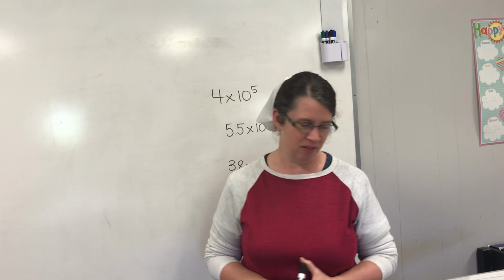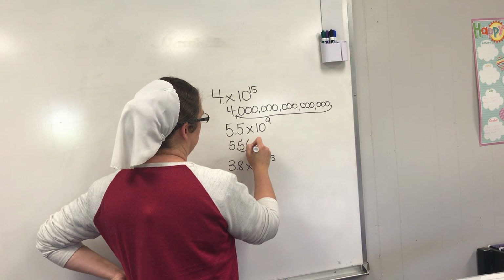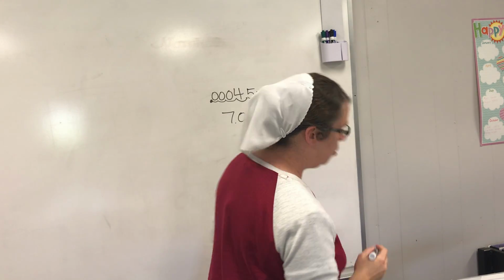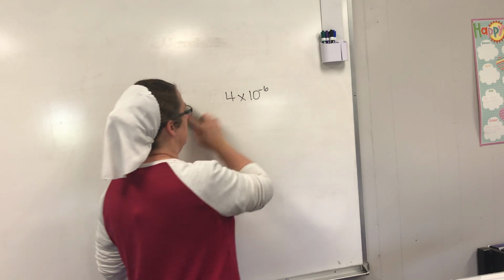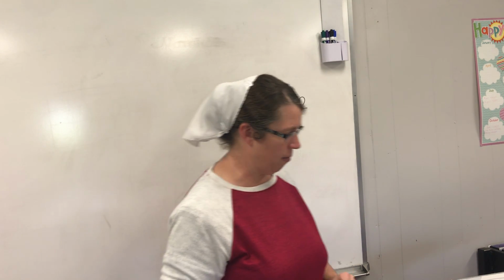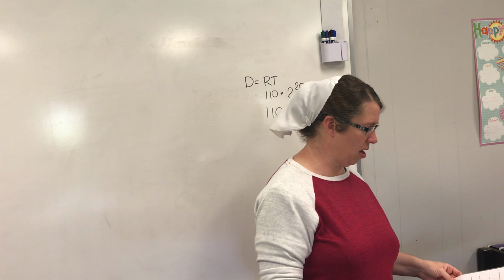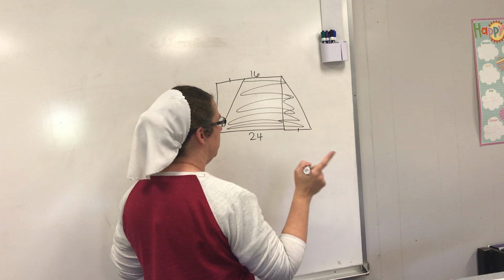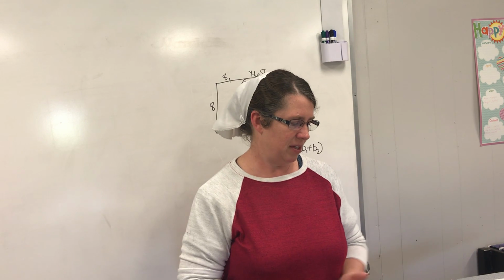Math 709 lesson 12